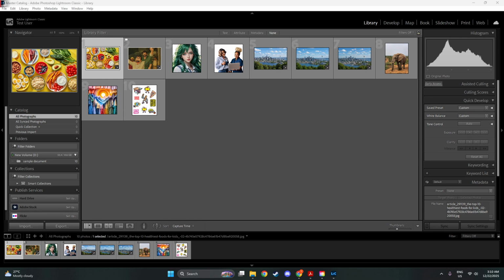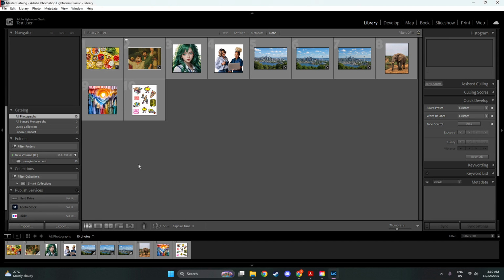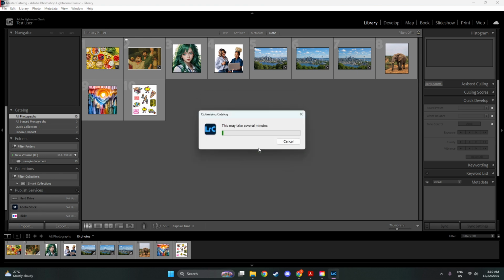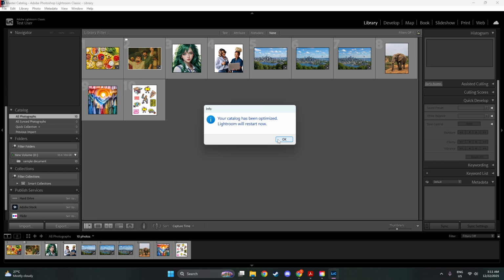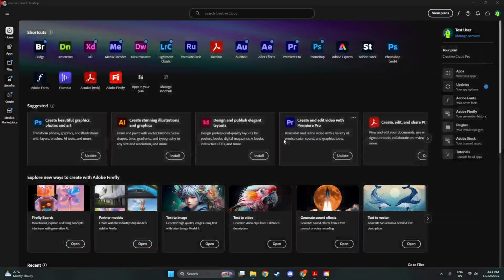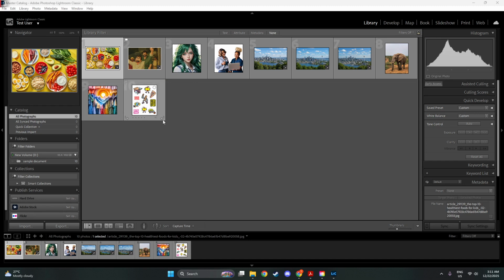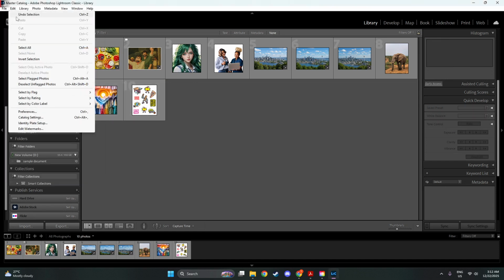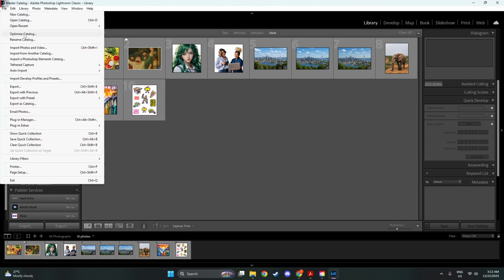How to Speed Up Lightroom Performance Optimize Catalog [2026 Full Guide]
How to Speed Up Lightroom Performance Optimize Catalog

In this video, we show you exactly how to Speed Up Lightroom Performance Optimize Catalog to ensure your post-processing environment remains fast and responsive. We examine the core concepts of database maintenance and the implementation of organizational efficiency to eliminate software lag during high-volume editing sessions.

Mastering this specific tool improves workflow, organization, and project quality by reducing the computational load on your hardware and streamlining the way metadata is indexed. We utilize the dashboard to audit library integrity and navigate the account settings to coordinate cache management and preview rendering, ensuring a smoother transition between modules. Maintaining a clean and optimized database is vital for professional photographers, as it prevents application crashes, speeds up image loading times, and provides a stable foundation for managing large-scale portfolios over time.

Technical Specs: Software: Lightroom; Feature: Settings.